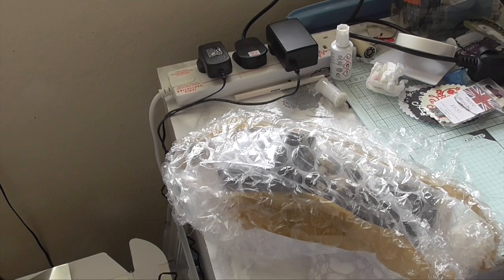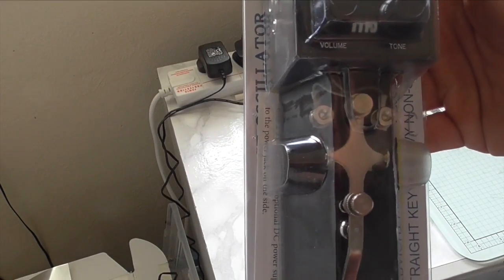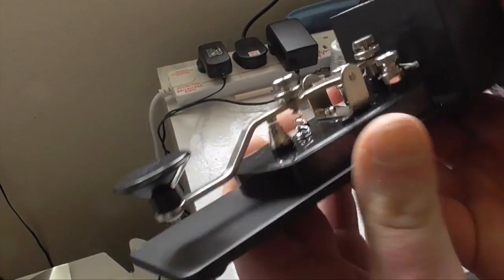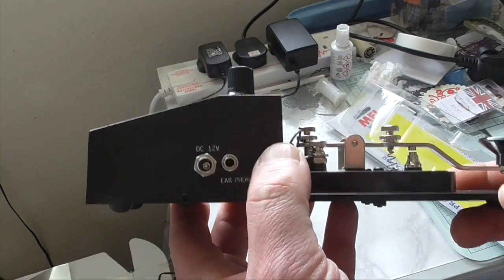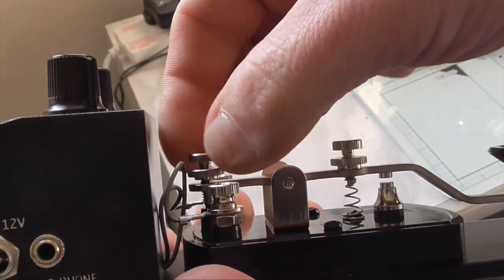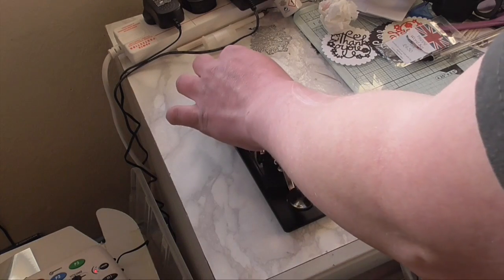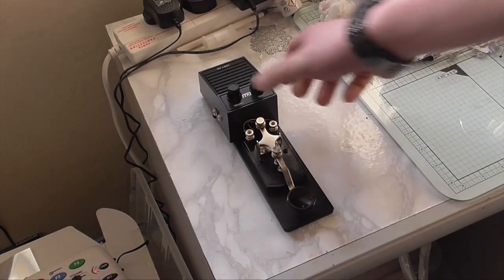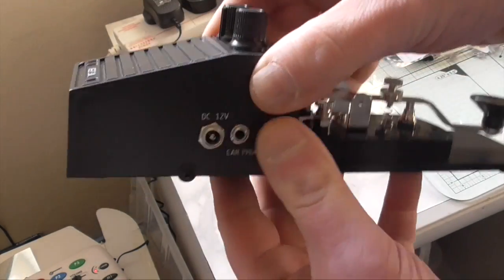MFJ 557 unboxing and test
In this episode i unbox a mfj557 morse code oscillator and give a quick test